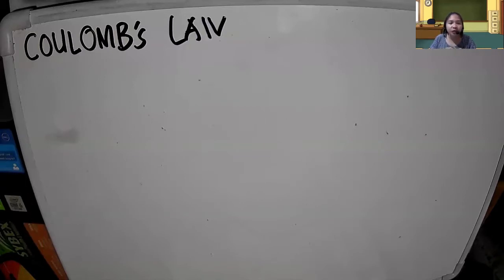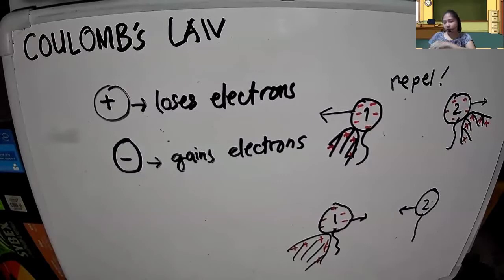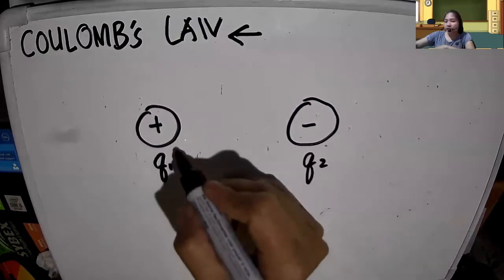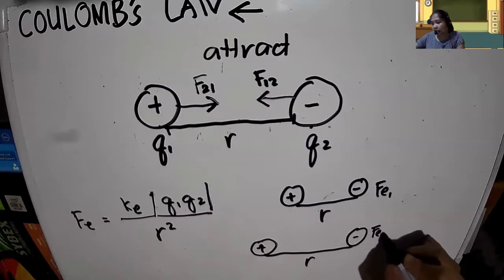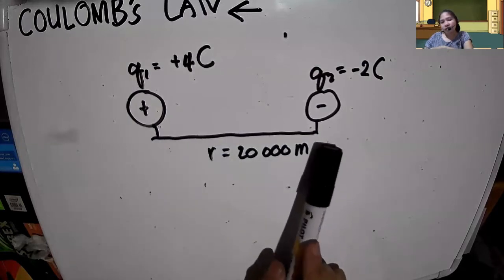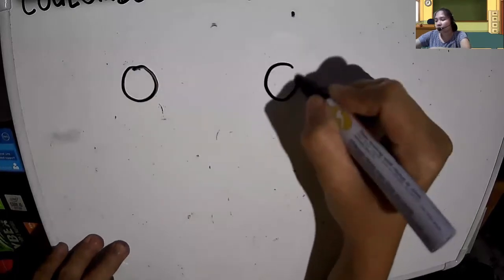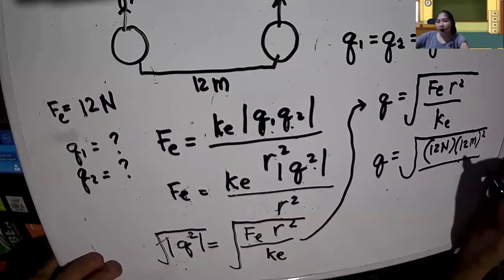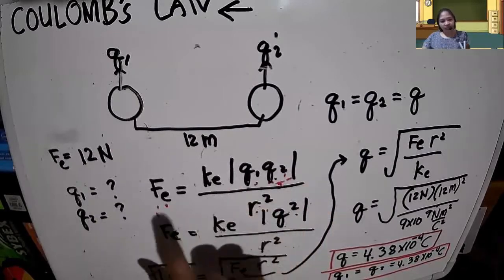COULOMB'S LAW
This physics video explains the concept of Coulomb's law. There are also problems practiced at the end part of the video.